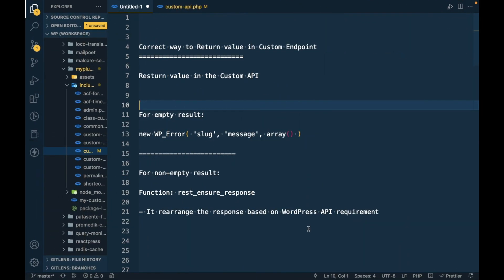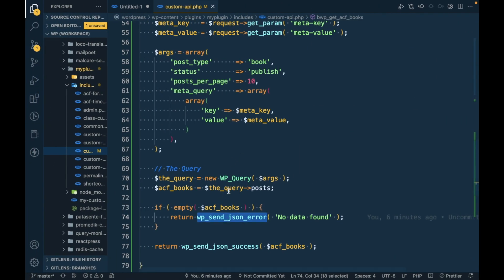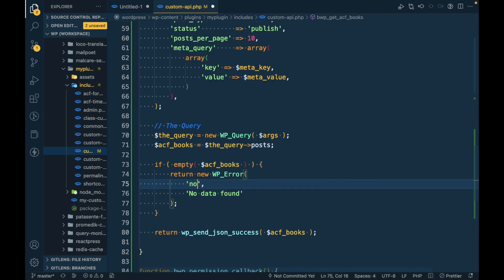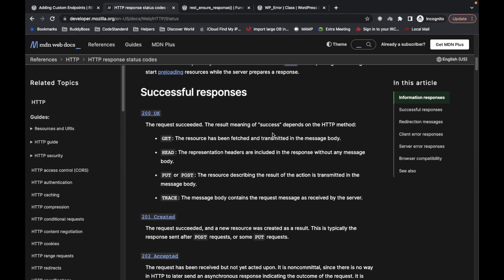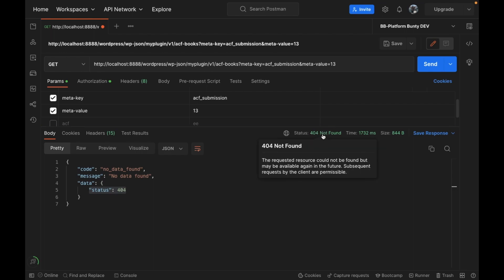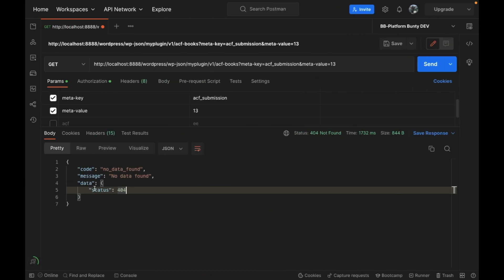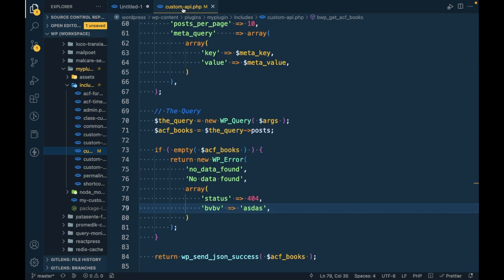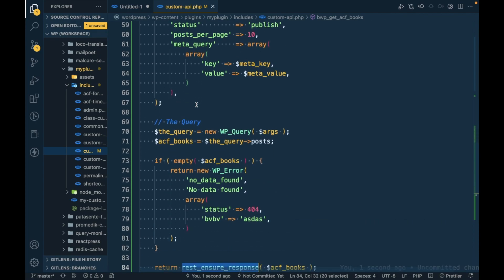Correct way to Return API Responses in Custom Endpoints | WordPress | E7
In this WordPress tutorial, you will learn the correct way to return API responses in custom endpoints. When developing custom API endpoints in WordPress, it is important to follow best practices for returning the response data. This ensures proper formatting and consistency in your API output.

In this video, we will cover the recommended approach to structure and return API responses in custom endpoints. We will explore how to handle success and error scenarios, including proper HTTP status codes and error messages. Additionally, we will discuss the importance of sanitizing and validating the response data before returning it to the client.

By following the correct method for returning API responses in custom endpoints, you can ensure a standardized and secure approach to your WordPress API development. Whether you are building a custom plugin, theme, or integrating with external systems, this tutorial will provide you with the knowledge you need to handle API responses effectively.